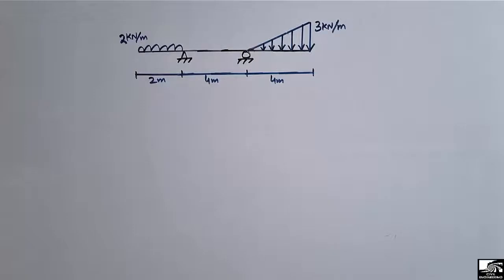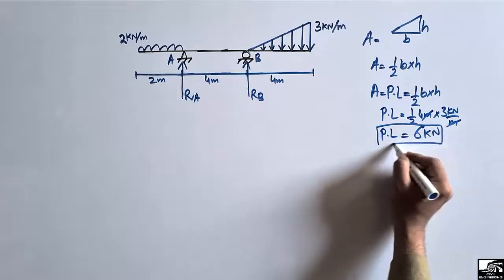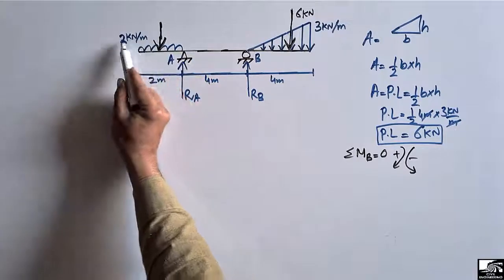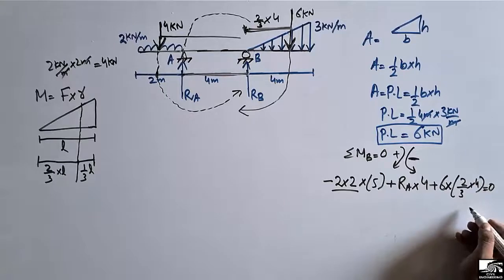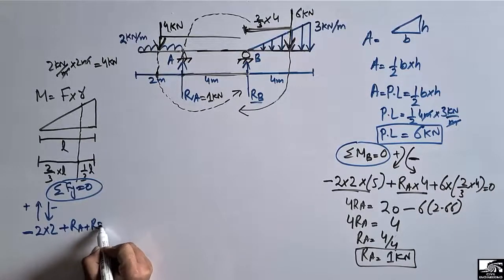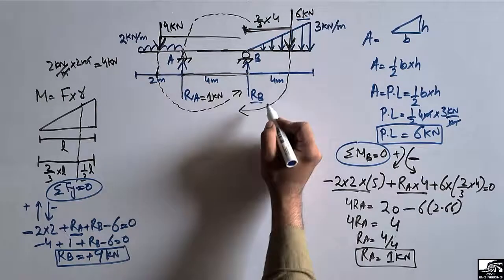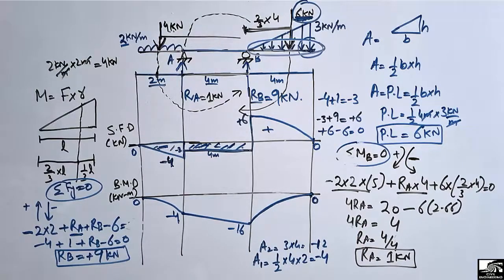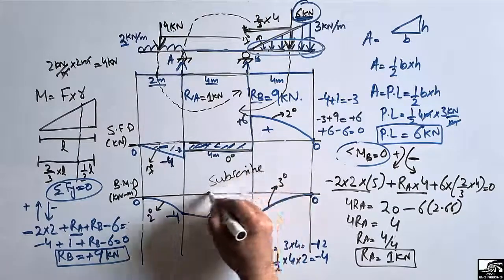Shear Force & Bending Moment Diagram for Overhanging Beam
This video shows how to draw shear force and bending moment diagram for overhanging beam. Overhanging is a type of beam where both ends of beam are hanged out. In this lecture we showed that how we can analysis overhanging beam step by step. First we have to find out the support reaction, and then we can draw shear force and bending moment diagram.

Shear force analysis
shear force
Bending moment
Overhanging beam
Beam types
Beam analysis
Types of beam
support reaction for beam